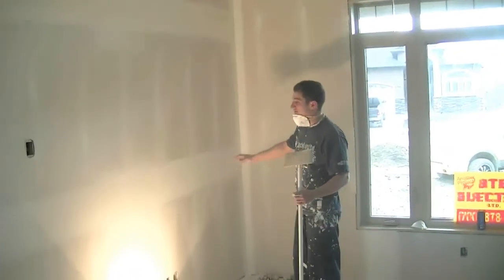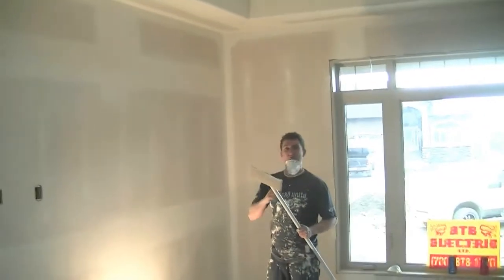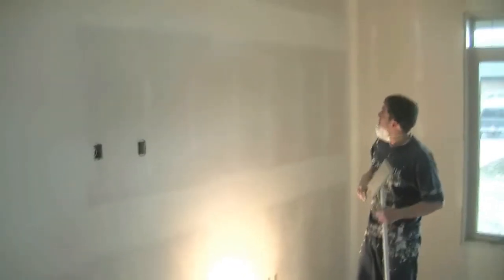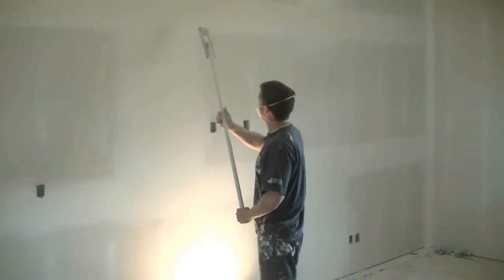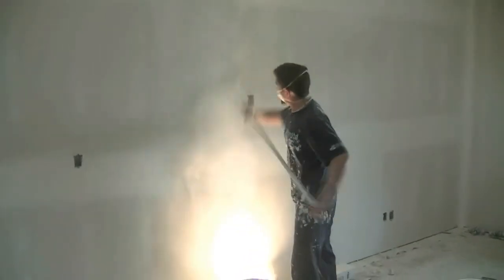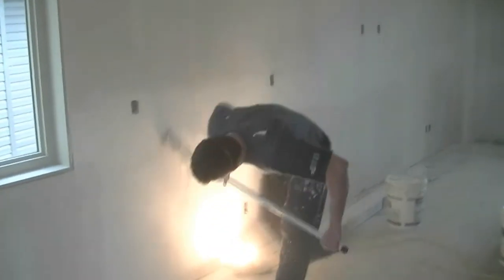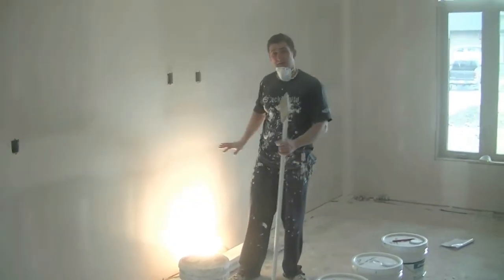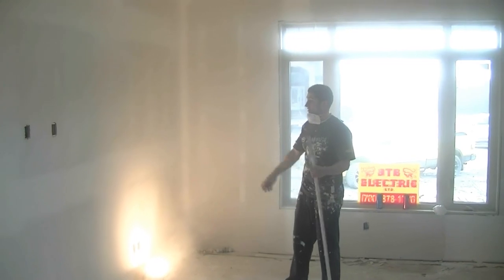How To Drywall - Finish Sanding Flats And Buts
Today on howtodrywall.co , we will be showing you how to sand flats and buts. Were gonna be using the Sand Paper, Fine 120 Grit 3 5/16" x 11" to sand our flats and  buts. use your 500 watt halogen for this sanding job again, put it right against the wall so it shows you everything on the wall. You want to keep your sanding pole always moving, don't get to close to the sides , you don't need to get close with your sanding pole, we will go back and fix these areas after with your sponge.  Keep your sanding pole at an angles as must as you can when your sanding, if you sanding pole is to much in a angle, it will flip, if its not enough at an angle it will  leave many scratches. If you watch the movie you will see what I'm talking about. When sanding the flat start with the edges, or at least make sure that you hit the sides real good. I always spread my legs quite a bit so that I have a good footing. When your sanding stuff that's a little higher where you can't see, a good rule of thumb for the high stuff is " When you think its sanded enough, its not lol so hit it a few more times". If ever you see paper coming thru the flat or where it happens more often, at the but, stop sanding around that area completely, that area will need more mud. Make sure that your always looking for more sluggies that were left behind in the field (Middle of drywall sheet). Don't over sand with you sanding pole, be careful , it easy to sand a little more with your sponge, a lot more work to pull out your hawk and trowel again to coat, dry and sand again.If your getting alot of scratches in your sanding check your paper, a little nic on the paper could be leaving the scratches in the wall. If you do have a nic you could cut it out with some scissors. Move your light around alot, keep it right under the area that your working on, bang it off sometimes to clear the dust from the glass. Don't try to be to picky with your pole sanding, it easier to catch the hard to get spots with a sponge. Remember to always wear your 3M 8210Plus Particulate Respirator N95 Mask guys, its a must for drywall.